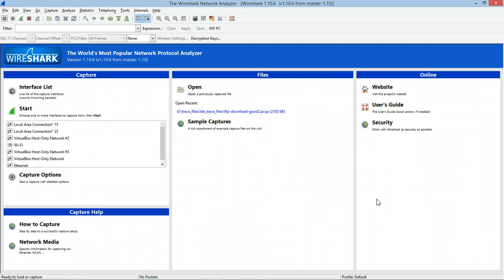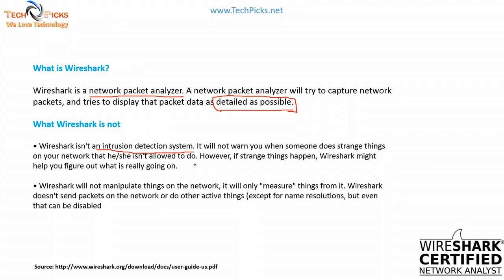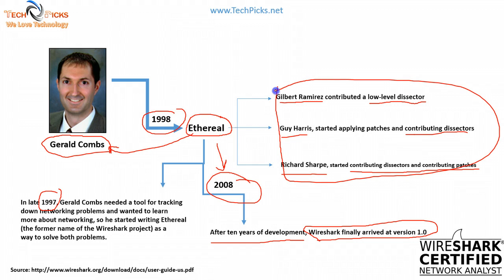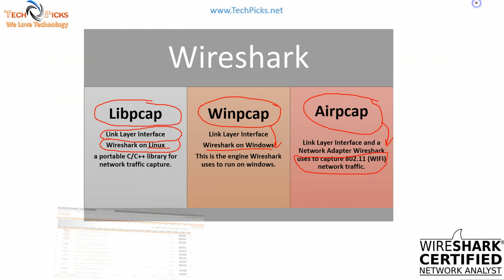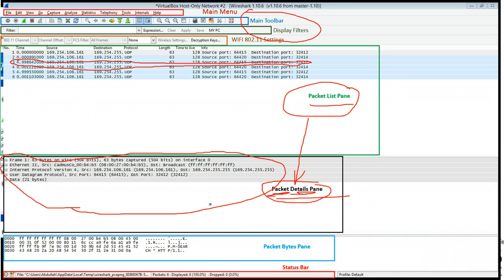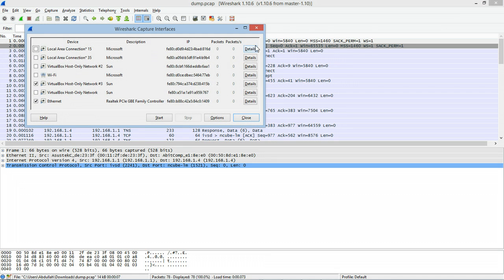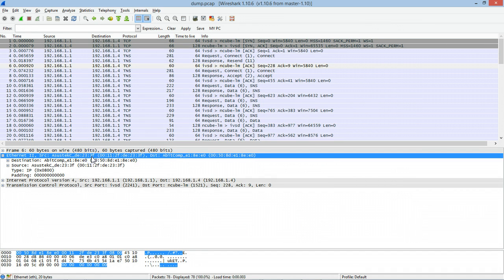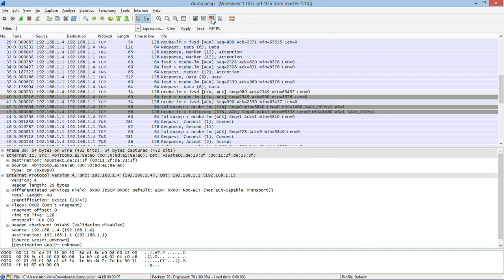02 Wireshark GUI